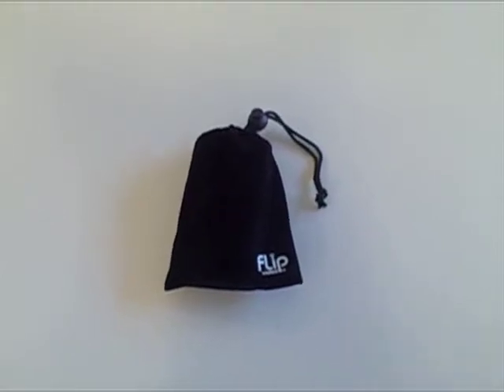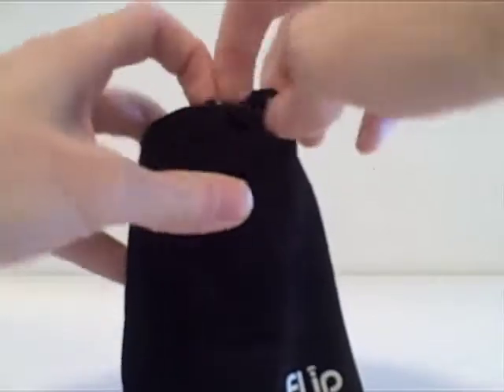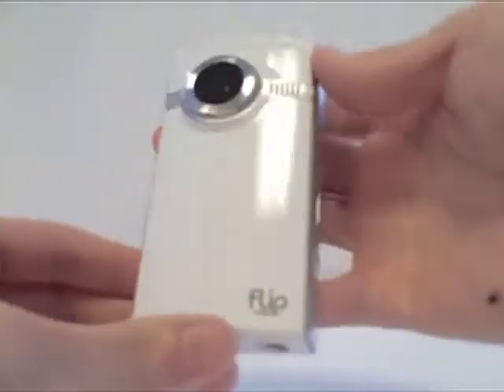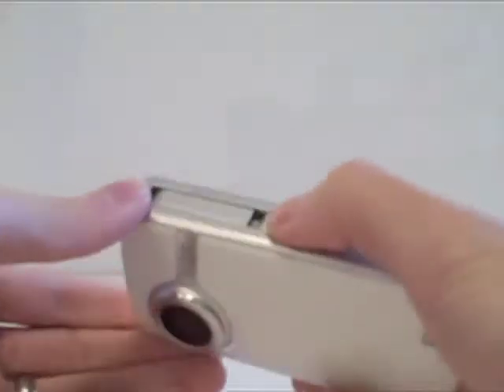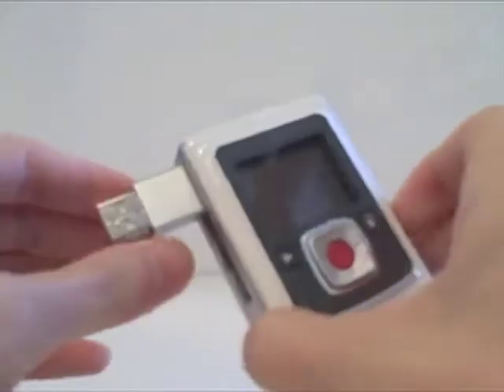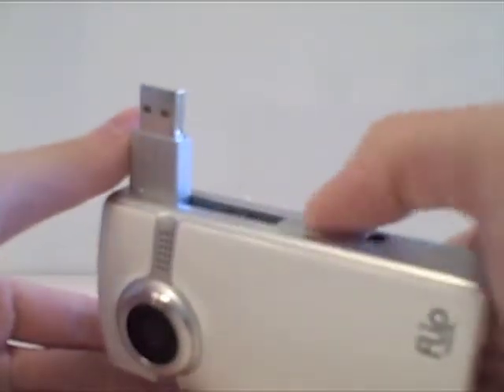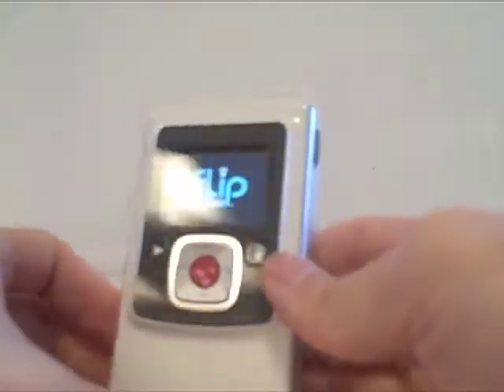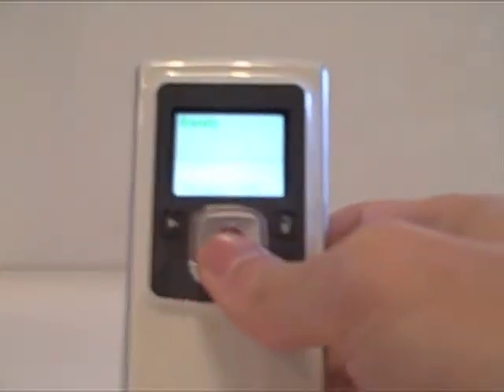Flip Video Test Run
A quick test run of the Flip Video Ultra USB camcorder by Pure Digital Technologies.  Everything in the video was shot using two Flip Video Ultras and edited in Final Cut Pro.